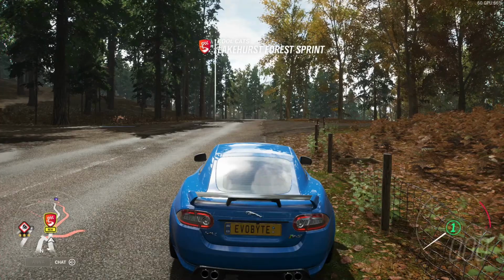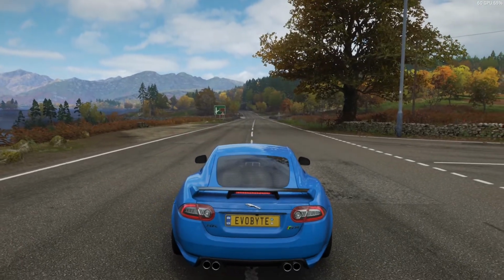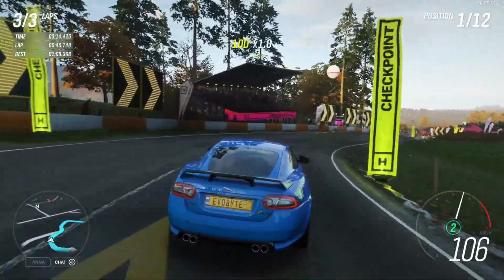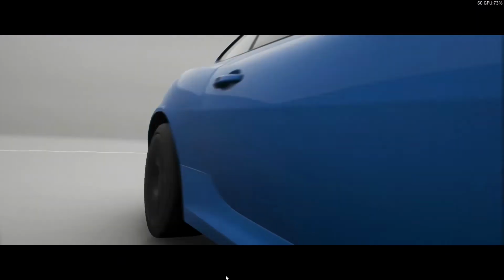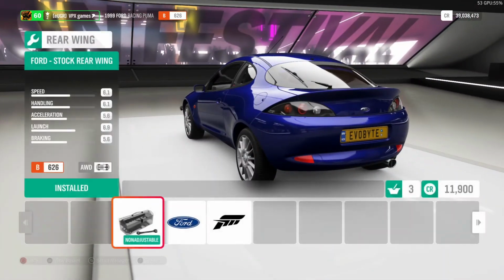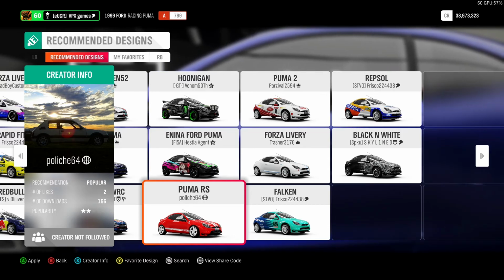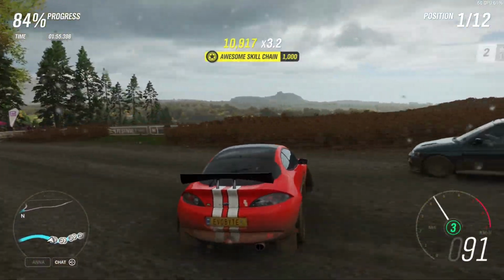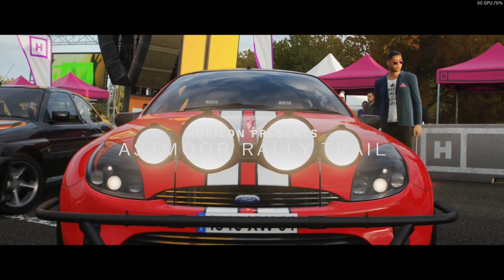Ford Racing Puma | How to Unlock & Customisation | Forza Horizon 4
Continuing Rally Month, we are unlocking the Ford Racing Puma!